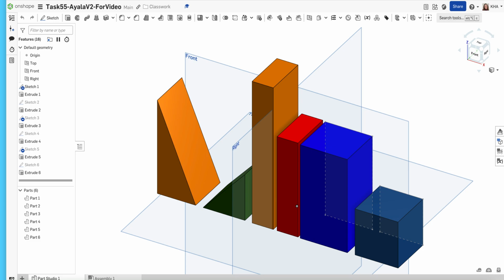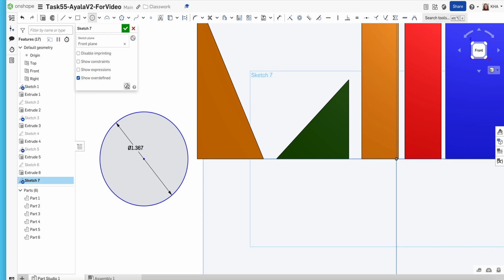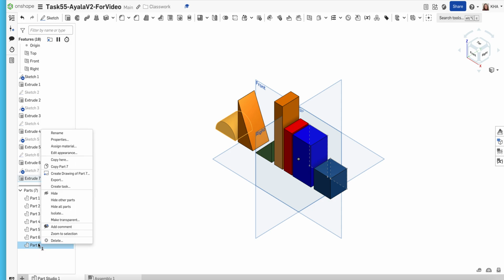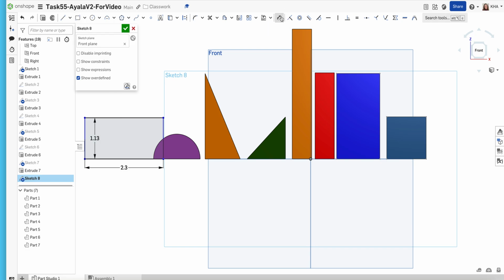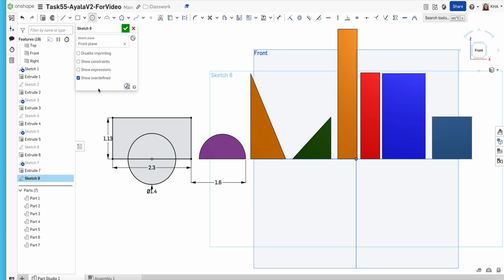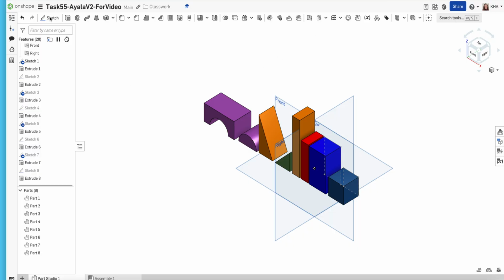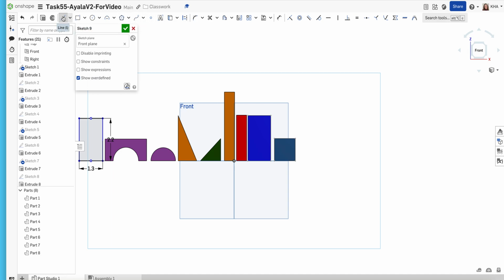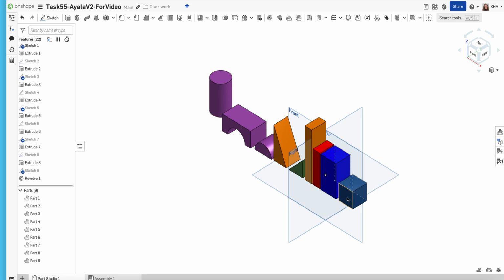Task55 Blocks with round shapes